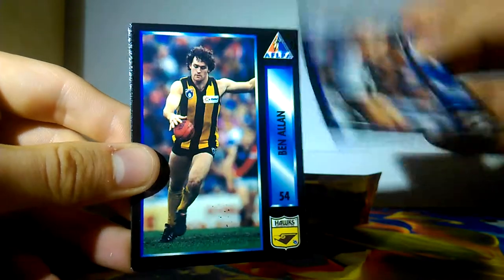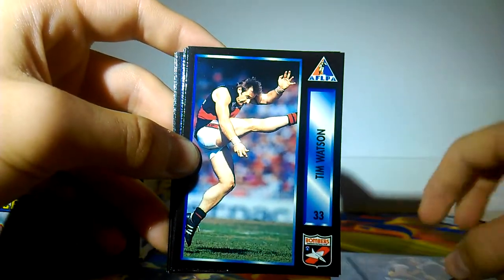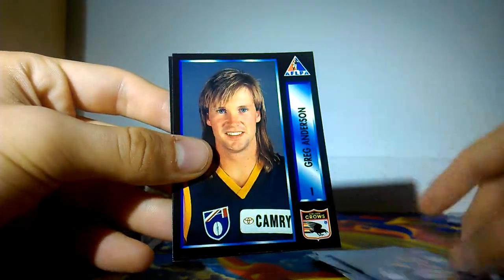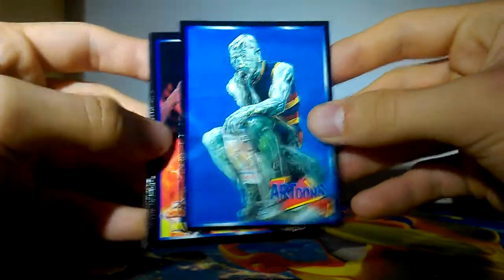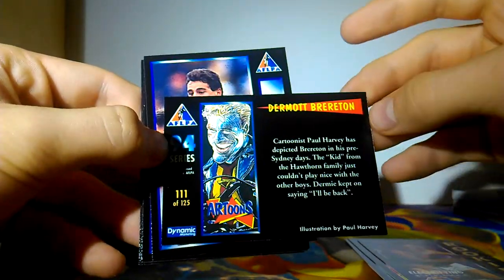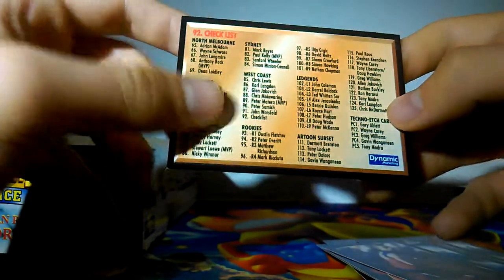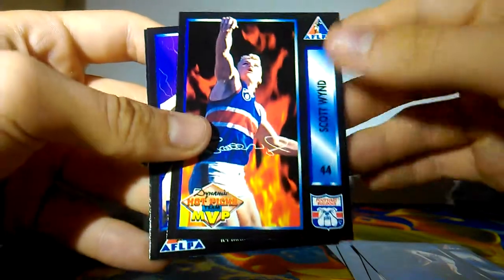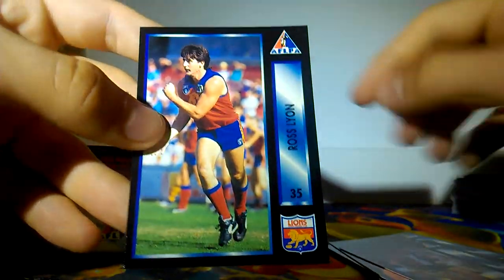1994 AFL FOOTY CARD BOX OPENING!!! (AFL Players Choice 1994) OPENING OLD FOOTY CARDS!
1994 AFL FOOTY CARD BOX OPENING!!! (AFL Players Choice 1994)